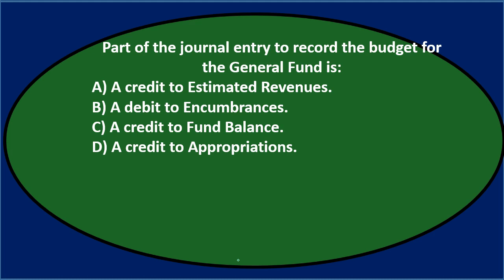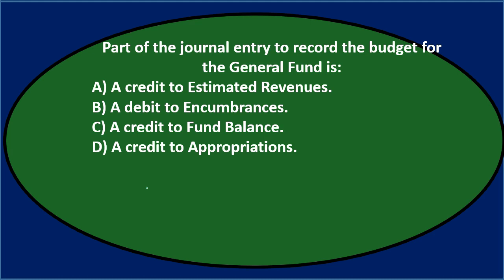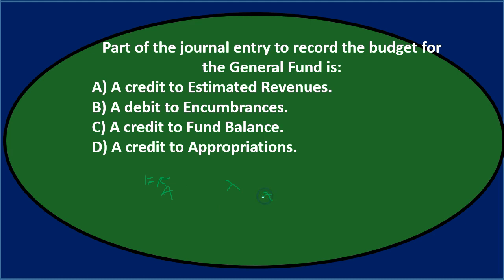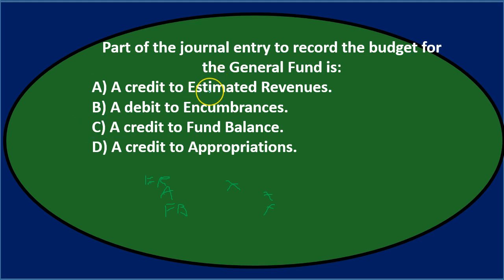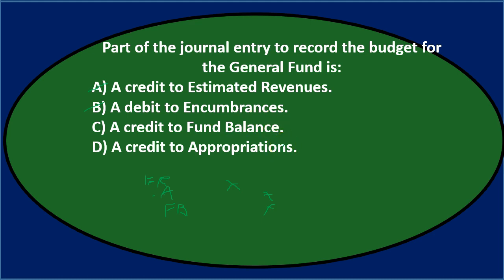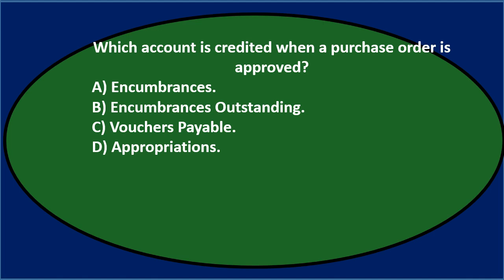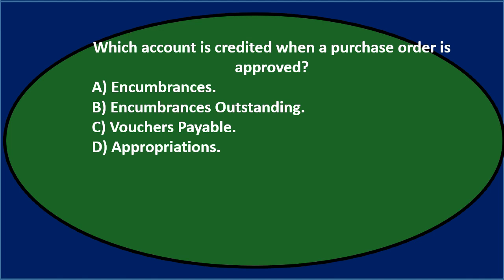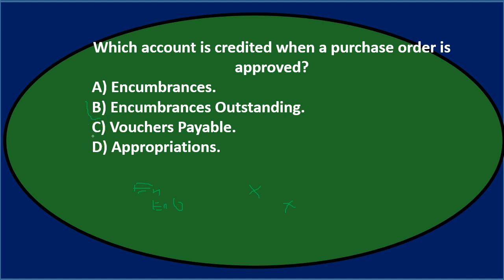Multiple Choice Questions – Governmental Accounting B9